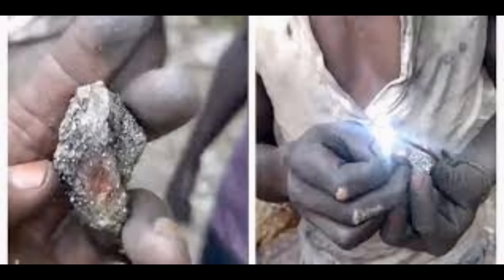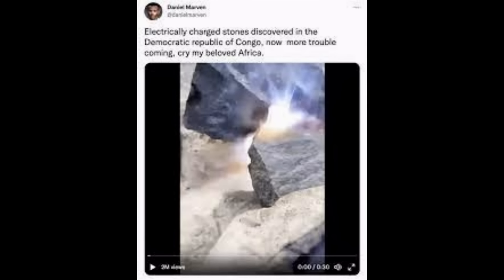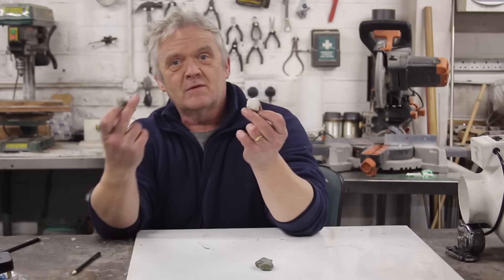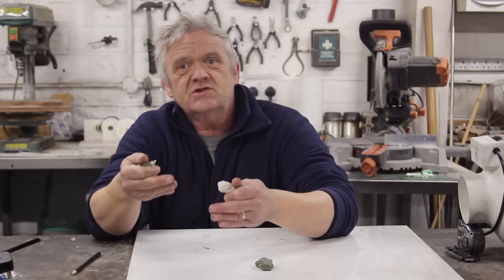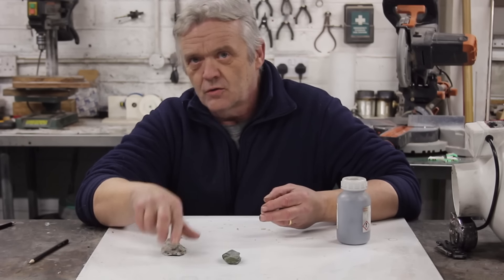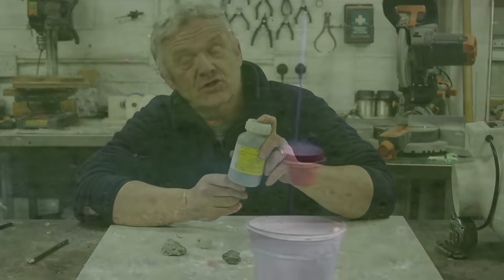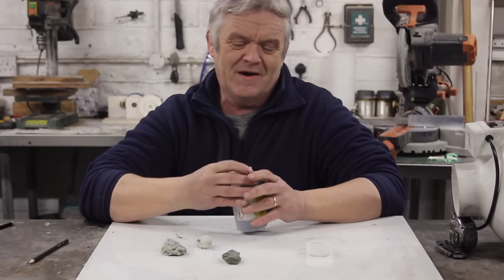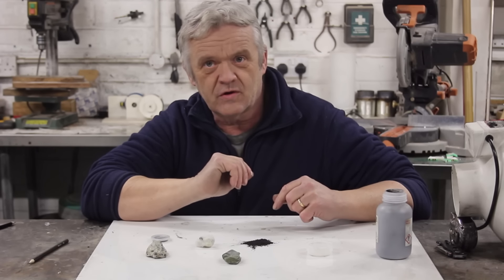1821 Reproducing The Electricity Generating Stones From The Congo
This is a trick video